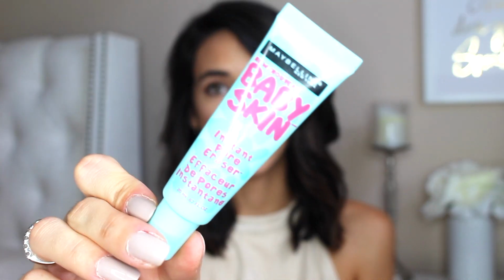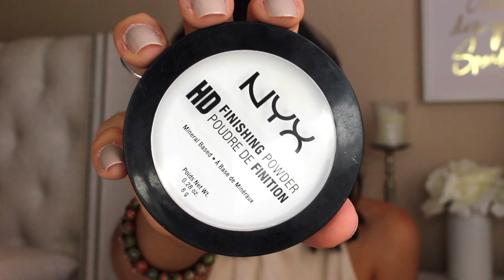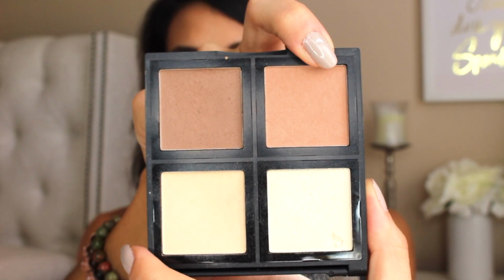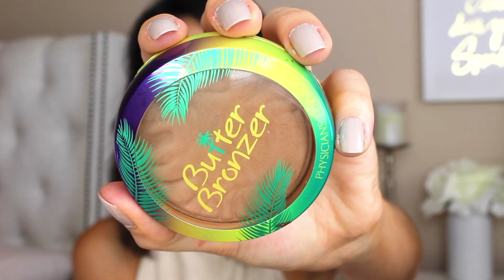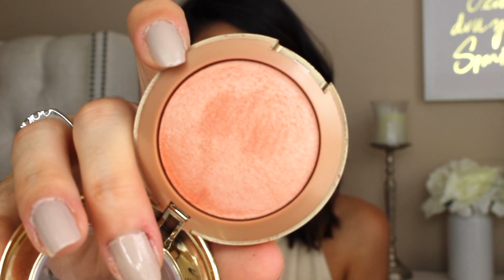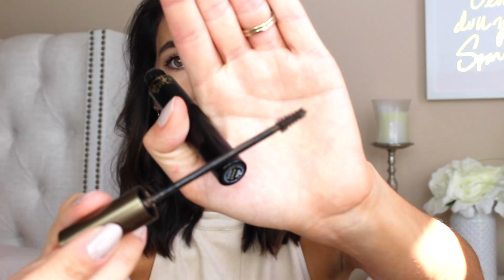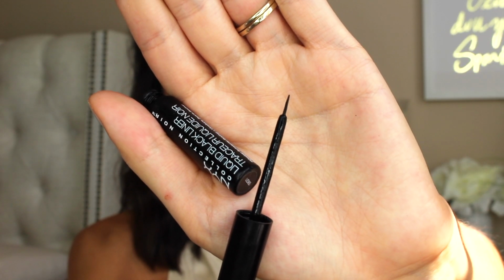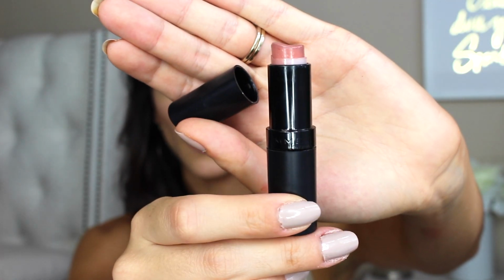Jaclyn Hill's Ride or Die Makeup Tag | Drugstore Maven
This makeup tag was started by the talented Jaclyn Hill (video linked below). The goal of the tag is to choose one makeup product from each category that's considered your ride or die/holy grail makeup product. Some of these were really difficult but I've done it! I hope you enjoy :)

Primer: Maybelline Instant Pore Eraser

Foundation: L'Oreal Infallible Matte

Concealer: Maybelline Fit Me Instant Age Rewind was a close second)

Setting Powder: NYX HD Finishing Powder

Contour: e.l.f. Contour Palette

Bronzer: Physician's Formula Butter Bronzer

Blush: Milani Luminoso

Highlight: ColourPop Lunch Money

Brows: e.l.f. Lock on Liner and Brow Cream & L'Oreal Brow Stylist Plumper

Eyeliner: NYX Collection Nior Black Liquid Eyeliner

Mascara: Maybelline Lash Sensational

Lashes: Ardell Demi Wispies

Lipstick: Kate Moss Lasting Finish (14)

Setting Spray: NYX Long Lasting Setting Spray - Matte & Wet n' Wild Photo Ready Setting Spray